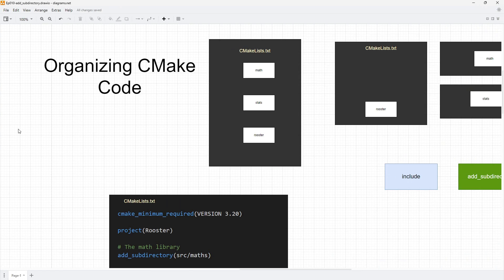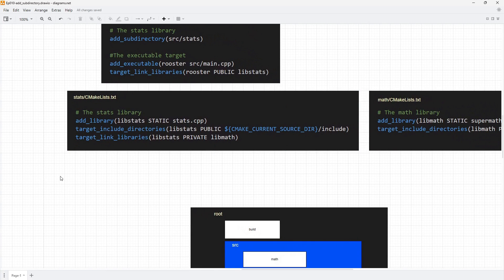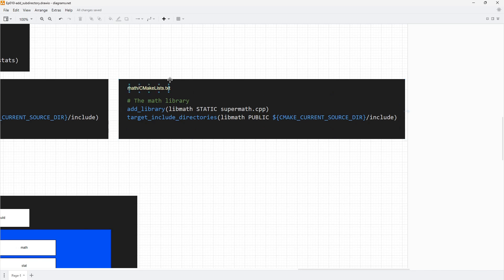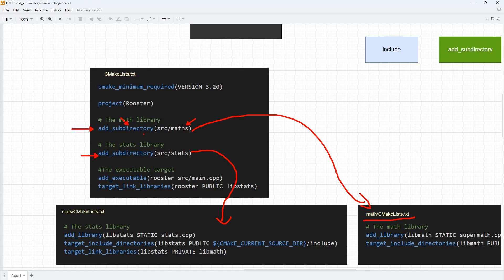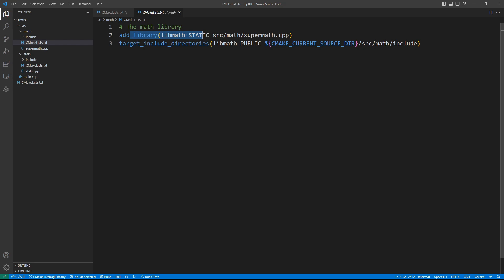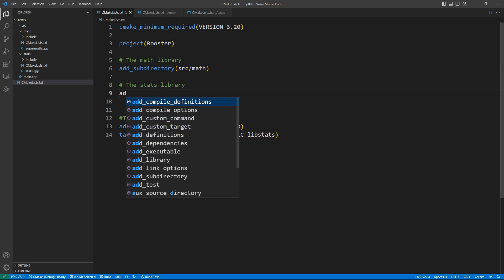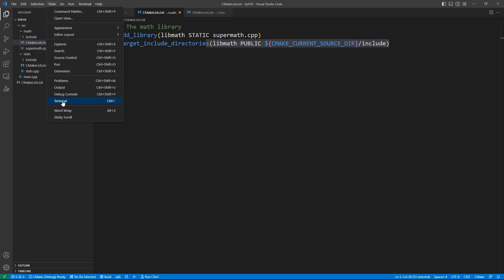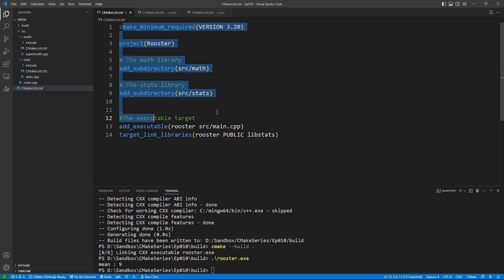CMake-Episode 010: Organizing Your CMake Code - The add_subdirectoy Command | CMake Starts Here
Learn how to use the add_subdirectory command to organize your CMake code.